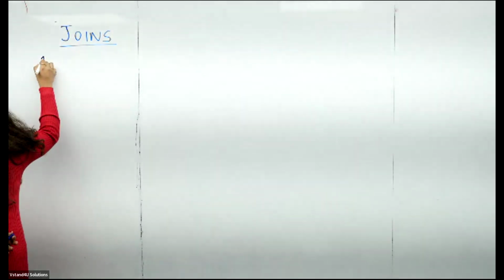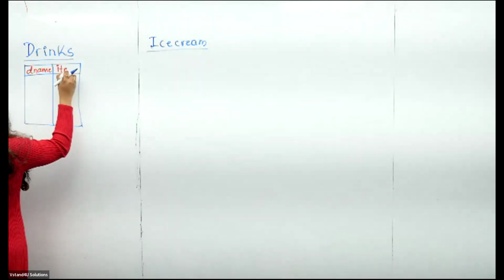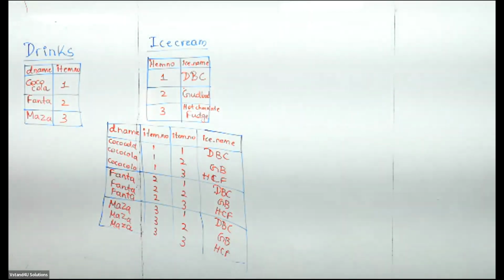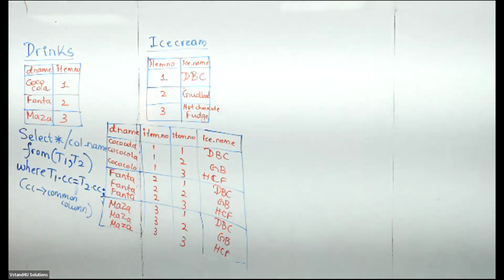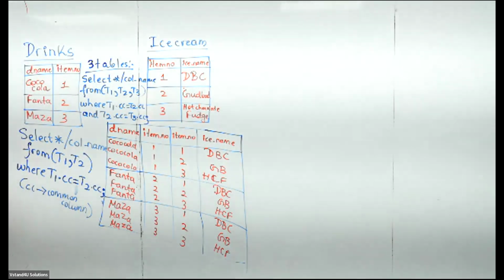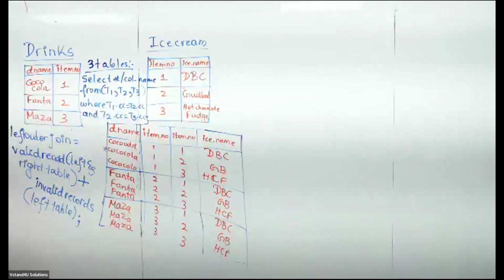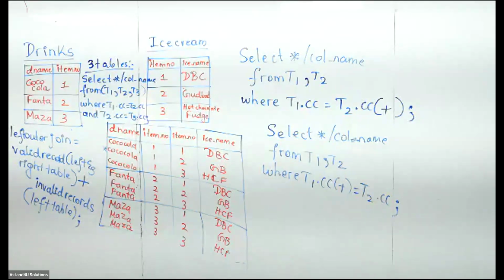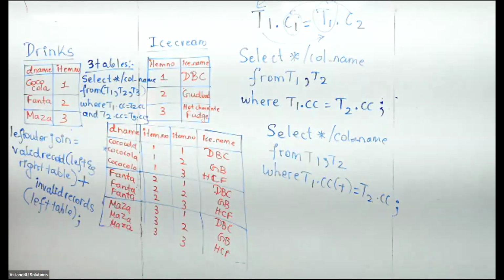23oct 2024 Introduction to joins